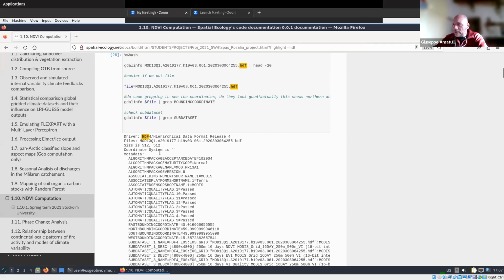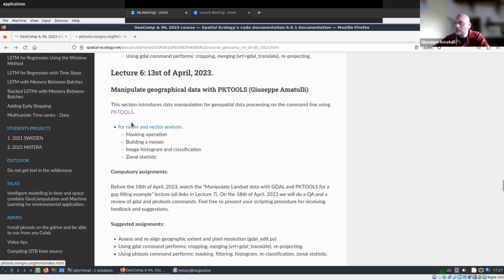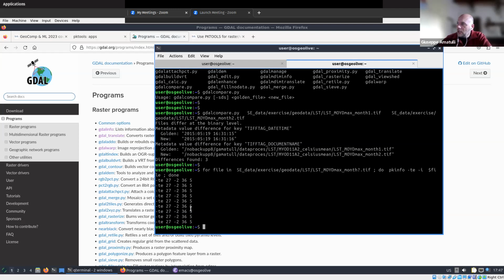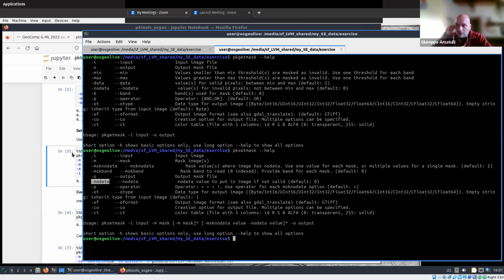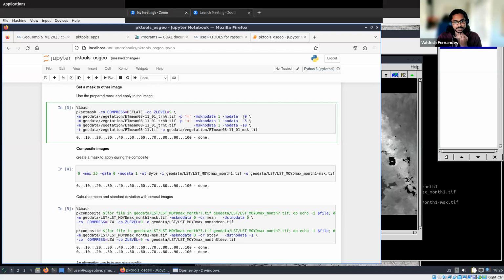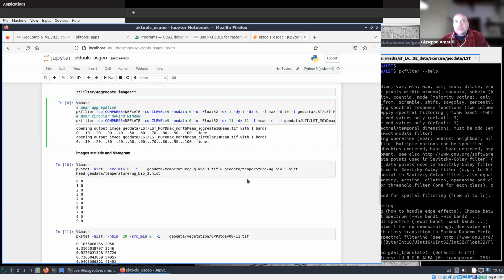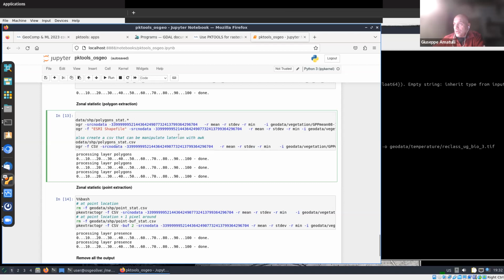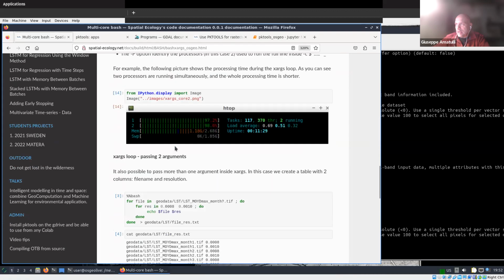Lecture 6: Manipulate geographical data with PKTOOLS (Giuseppe Amatulli)